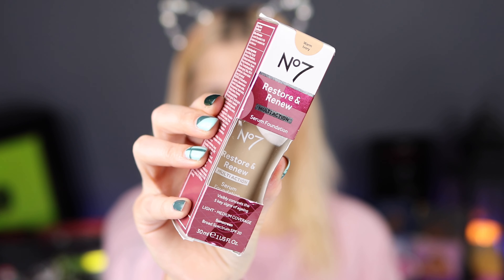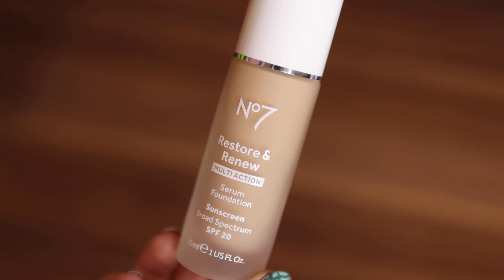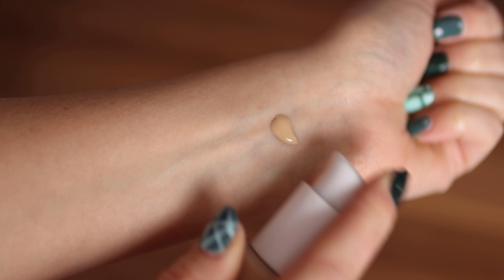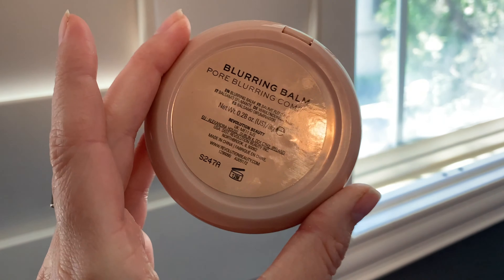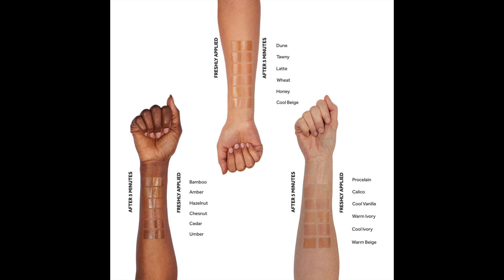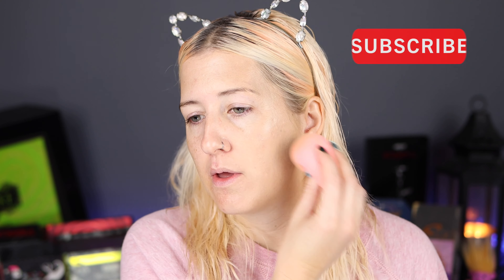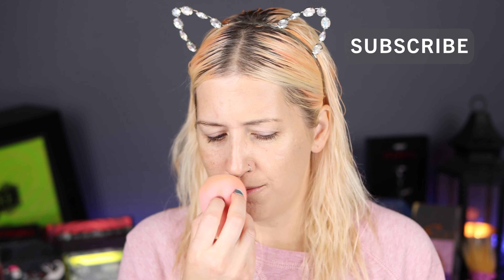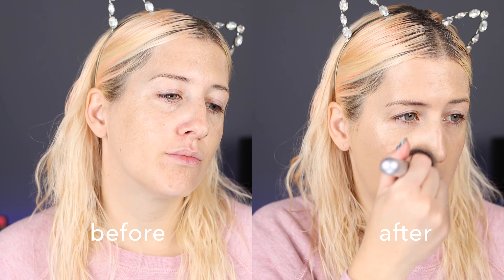*NEW* No7 Restore & Renew Serum Foundation!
I just got the NEW No7 Restore & Renew Serum Foundation and I will be testing and reviewing it in this video! Will this Drugstore Foundation from No 7 actually be any good? Or is it a bust?

😯SHOP MY GET UP & SET UP
No7 Restore & Renew Serum Foundation:
LED Smart Lights // *
Filming Equipment listed on Amazon Favorites Page!

Revolution Blurring Balm
Elf Halo Glow Setting Powder
Hard Candy Glamoflage Concealer
Tarte Park Ave Princess Contour & Bronze Palette
ColourPop X Powerpuff Girl Blush
Elf Brow Soap
Uoma by Sharon Brow Pencil
Covergirl Micro Brow Pencil
House of Lashes in Iconic Lite